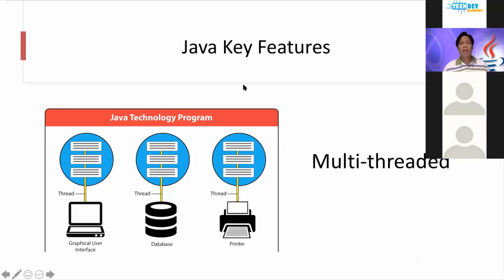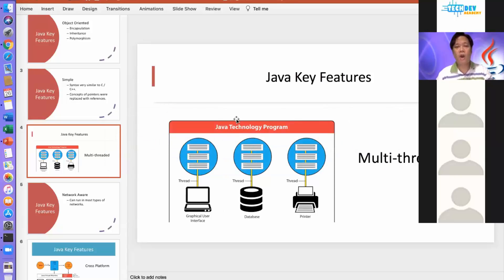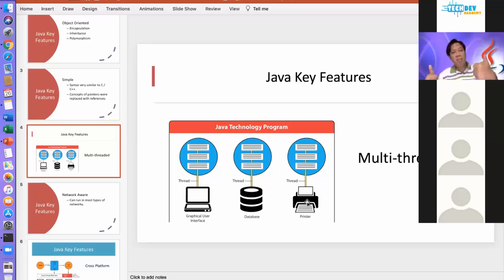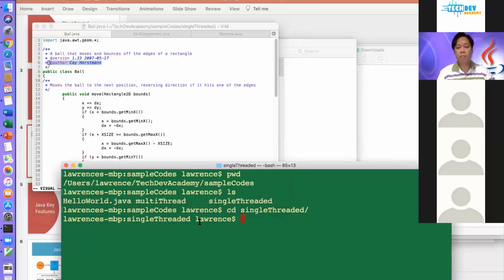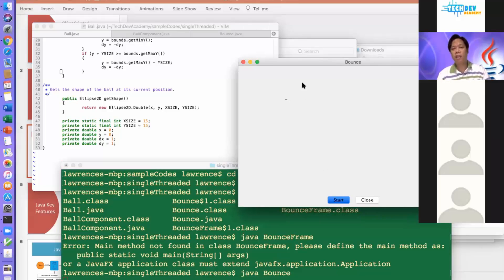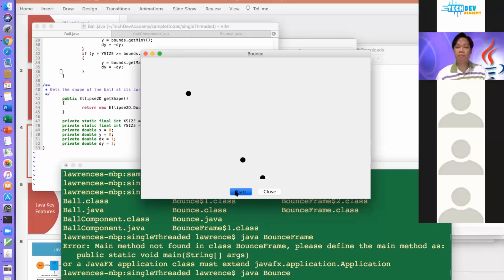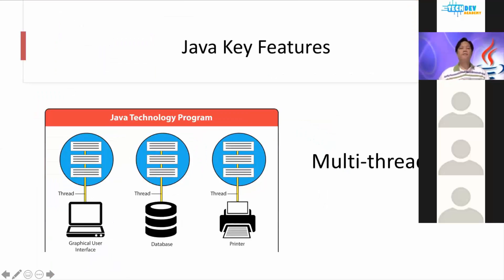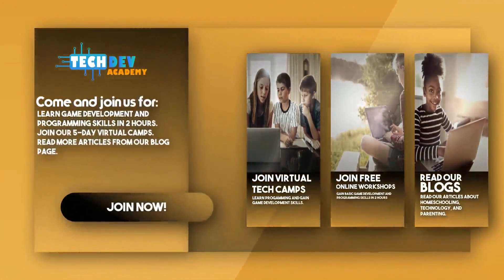Java Tutorials | Single Thread Vs Multi Thread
In this video we will learn what is the difference between single and multi thread.

We hope you enjoy this short clip from one of our FREE JAVA workshops for kids.